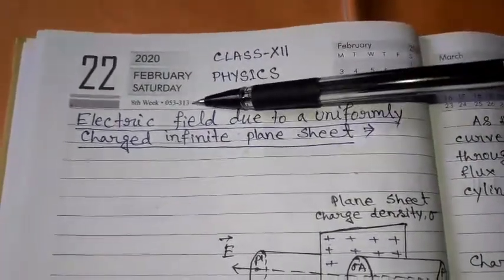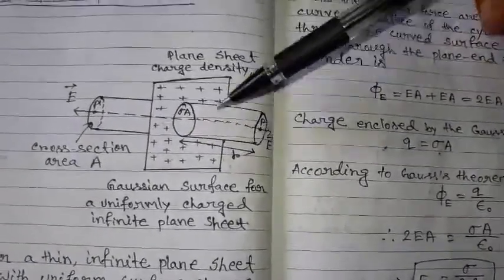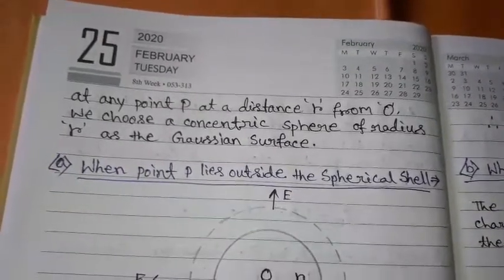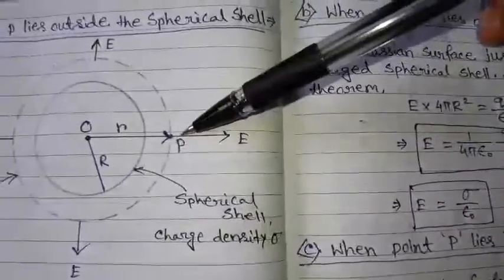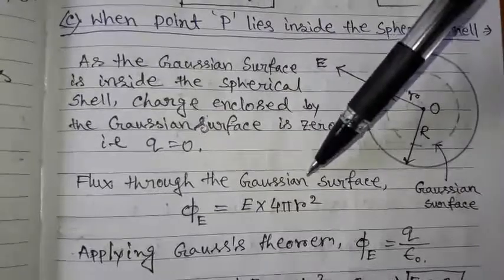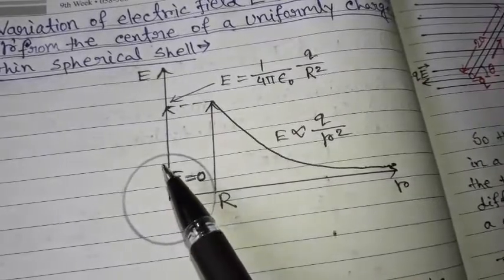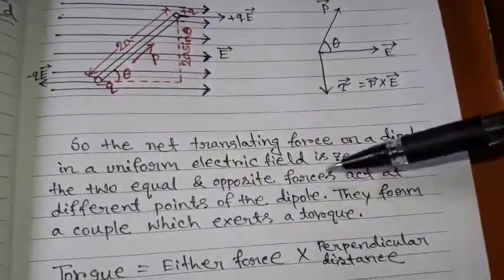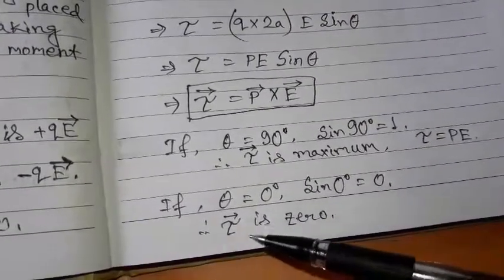CLASS XII PHYSICS (PART 5)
IN THIS VIDEO CLASS XII's PHYSICS IS DISCUSSED.